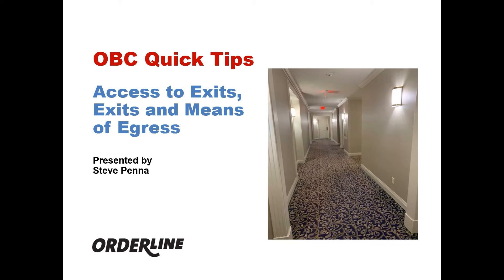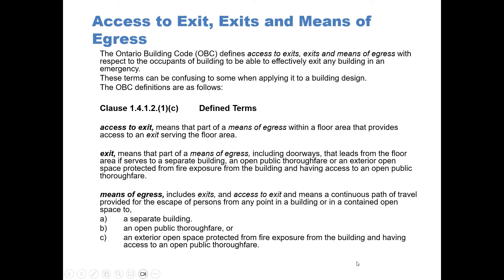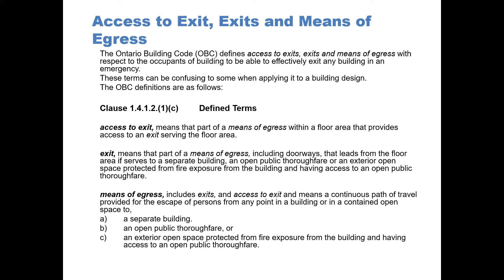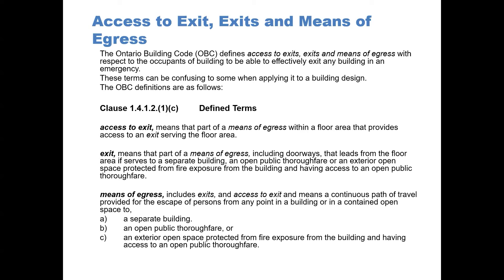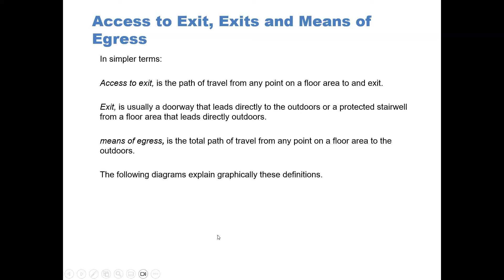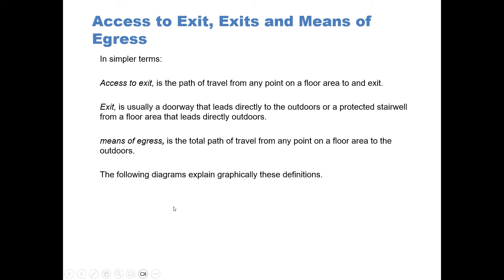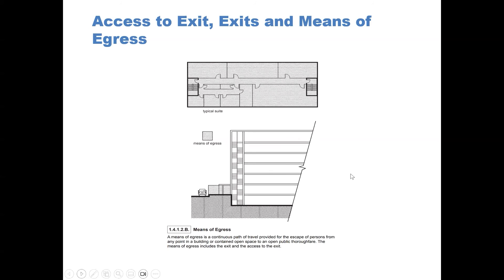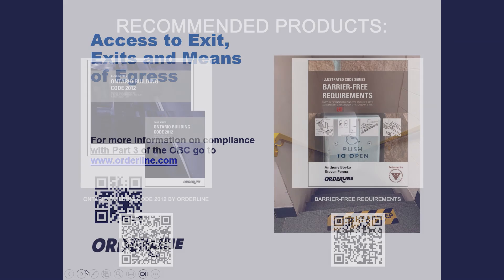OBC Quick Tips: Access to Exit and Means of Egress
Ontario Building Code Quick Tips: Access to Exit and Means of Egress

This video explains the requirements in the Ontario Building Code in Section 3.3. for means of egress and exit requirements required for Part 3 buildings.

For our full series of Part 3 Videos of the Ontario Building Code

For our full list of training, codes, guides and standards